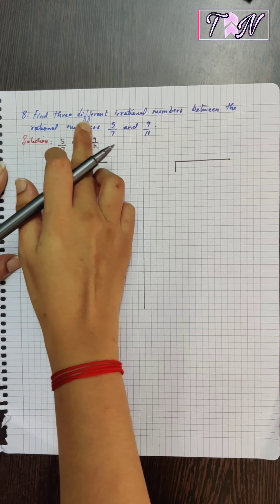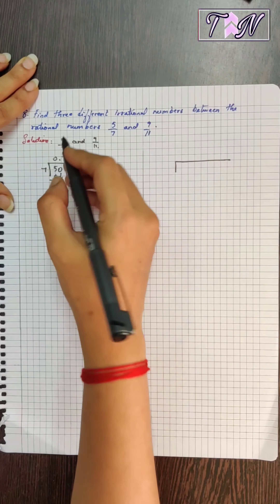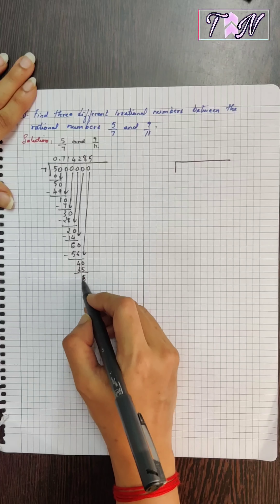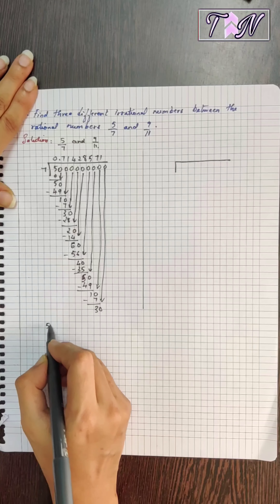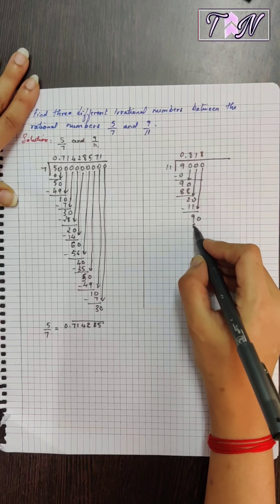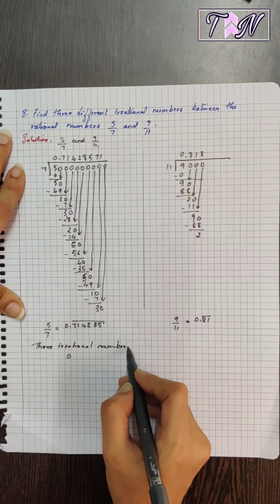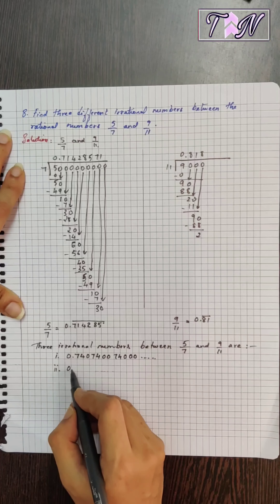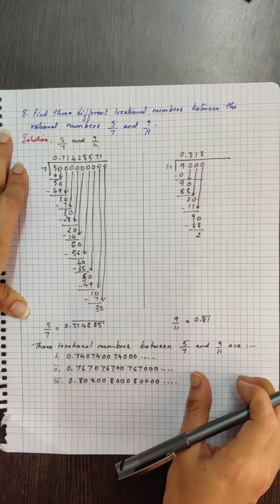Exercise 1.3 Question 8 | Find irrational numbers between rational numbers | Number System 9th Maths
Hello and Welcome to Take a note channel!!

All the details about this video are listed below.

Syllabus  : CBSE

Subject : Mathematics

Class : 9

Lesson : Number Systems

Topic :
00:00   -   Intro
00:05   -   Question 8